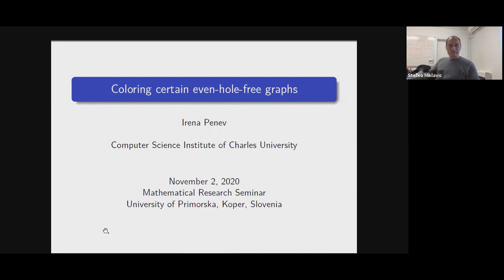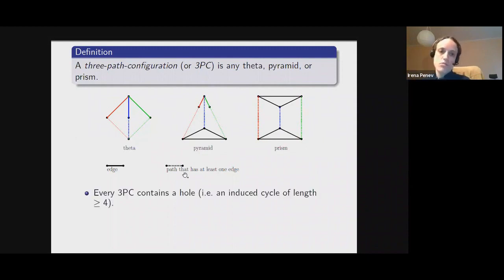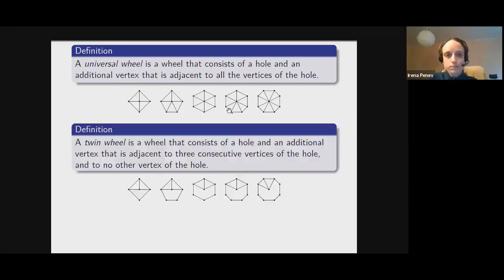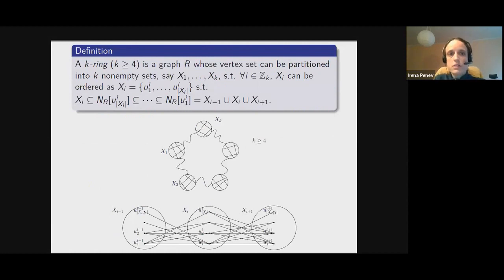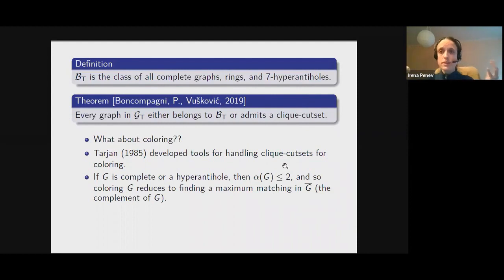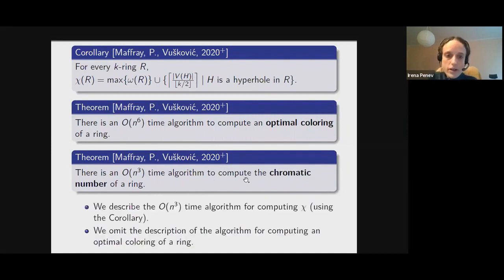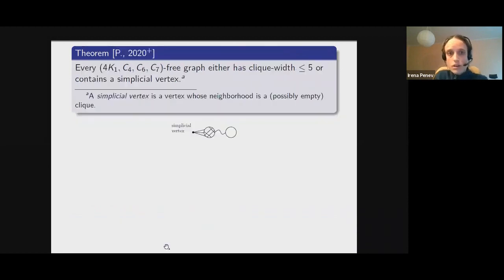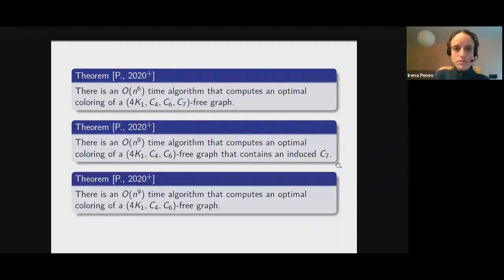Coloring certain even-hole-free graphs - 02.11.2020 - Irena Penev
This talk will consist of three parts.

In the first part of the talk (joint work with Valerio Boncompagni and Kristina Vušković), we present some recent structural and algorithmic results for several classes of graphs defined by forbidding certain "Truemper configurations" as induced subgraphs. (A _Truemper configuration_ is any theta, pyramid, prism, or wheel.)

In the second part of the talk (joint work with Frédéric Maffray and Kristina Vušković), we present a polynomial-time coloring algorithm for "rings." A ring is a certain generalization of a hyperhole, and it has the property that all holes in it are of the same length. (A  hole is an induced cycle of length at least four.) Rings originally appeared as a "basic" class in decomposition theorems for a couple of classes discussed in the first part of the talk.

In the third part of the talk, we discuss the structure of even-hole-free graphs of stability number at most three, and we present a polynomial-time coloring algorithm for these graphs.